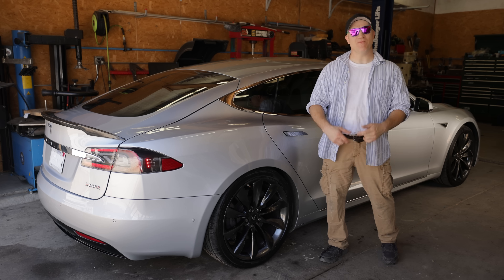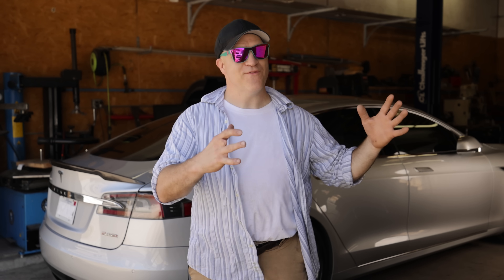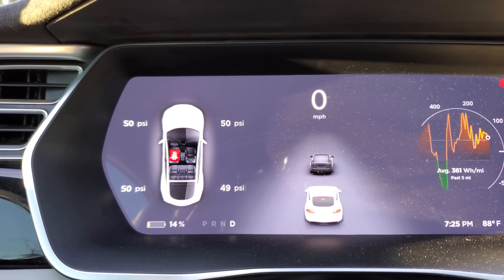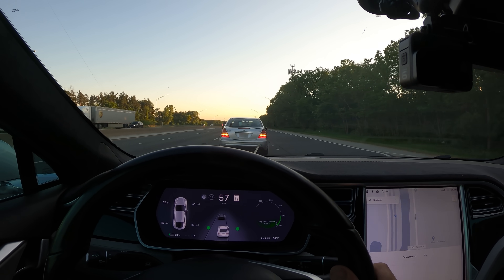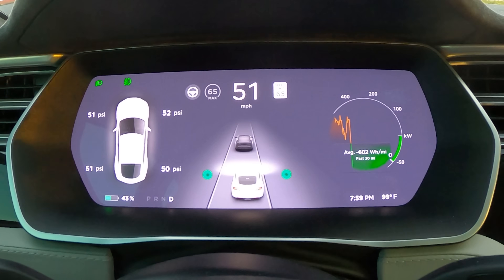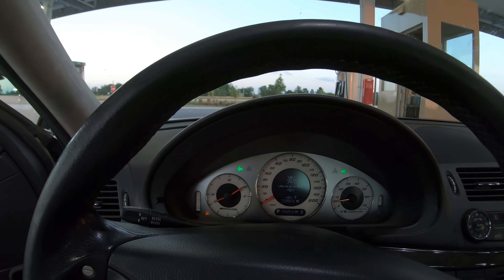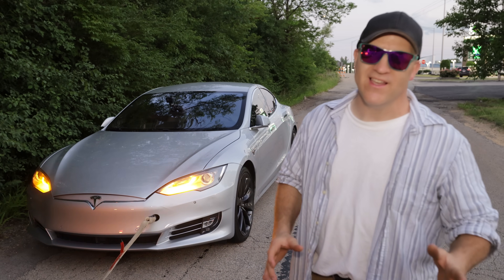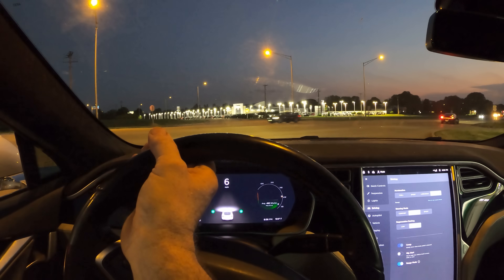Tow Charging Tesla at 70MPH for 25 miles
I tow my Tesla with another car while using full regenerative braking at 70 mph for 25 miles, at this speed the batteries are being charged at 65,000 Watts, I did not think this is going to work as well as it did but turns out this might be an option for a lot of Tesla owners if they get stranded.

I know there was a lot of talking in this video and it was kind of long, but I felt it was a very important video because it can possibly help out a lot of Tesla owners, most of the Tesla owners I talked to were terrified of running out of battery power because they said they would either have to have the car towed by a tow truck or wait for Tesla service, and to my surprise none of that is necessary.
I mean the range anxiety of these cars is very real and it is not a good feeling so I'm hoping that this video helps someone.

also I was very sick when we filmed this video, that's why my voice sounds sort of muffled.